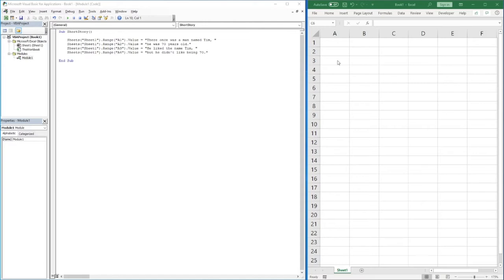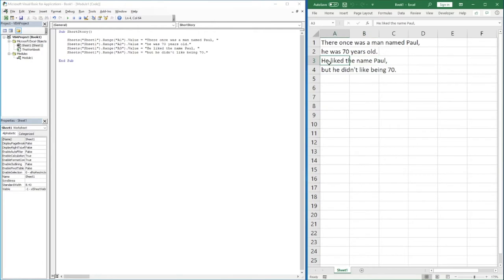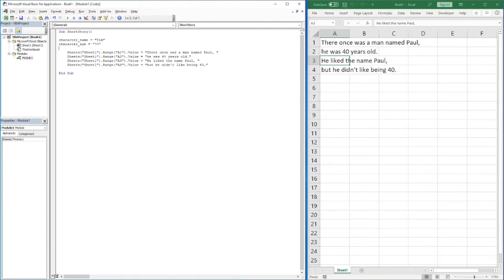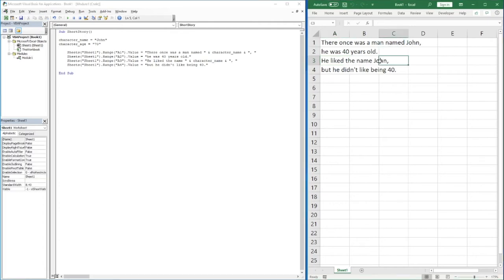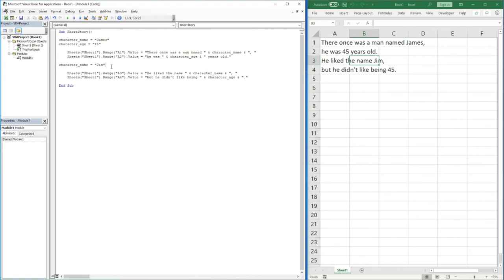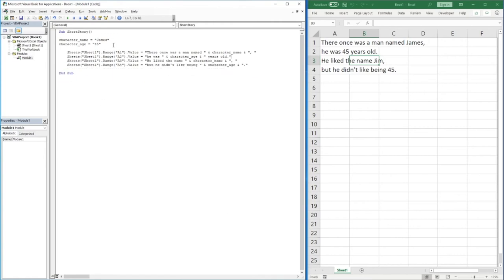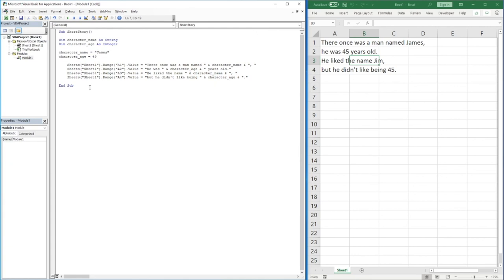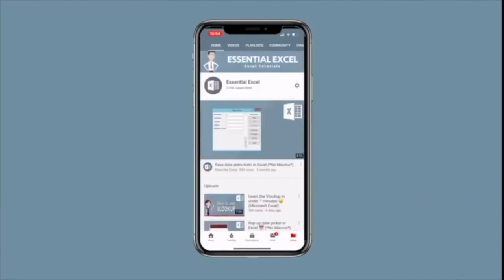VBA Tutorial: Using Variables in Excel VBA (Macros)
In this video we continue our Visual Basic for Applications (VBA) series and look at variables that enable us to store and use strings, numbers or other pieces of information.

With a example story, we demonstrate the benefits of using variables and how to get started.

Visual Basic for Applications is a computer programming language developed and owned by Microsoft. With VBA you can create macros to automate repetitive word- and data-processing functions, and generate custom forms, graphs, and reports.